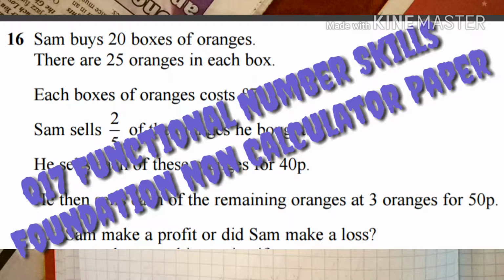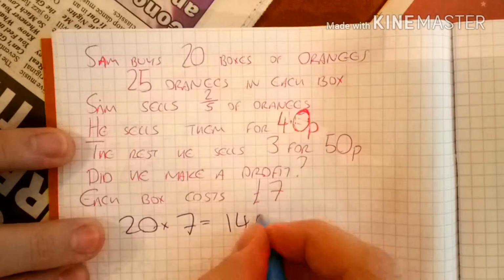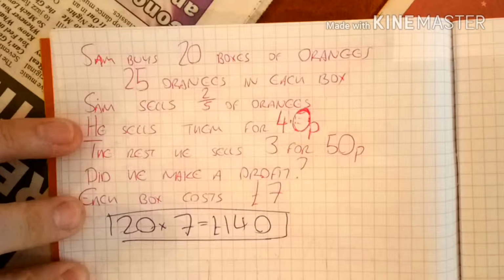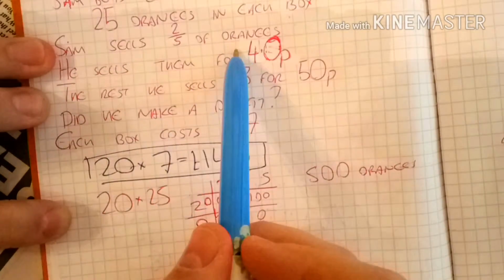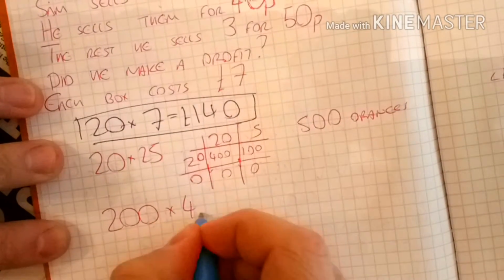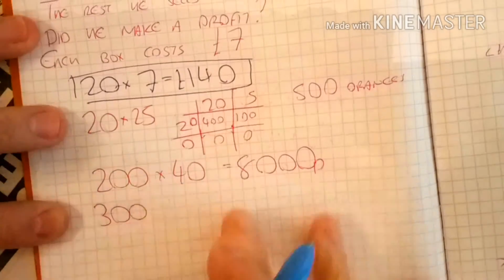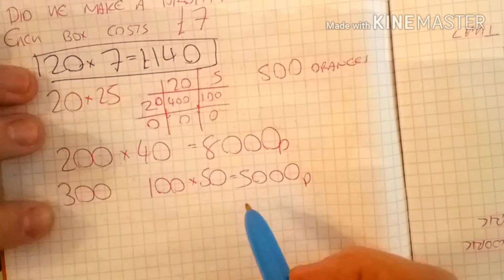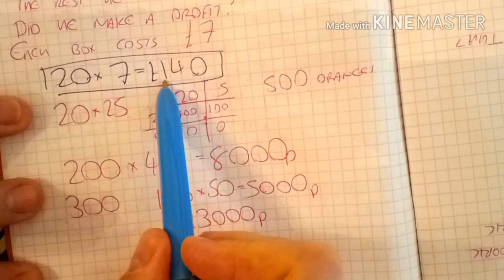Q16 Functional Number Skills Foundation Non-Calculator Paper Sample Assessment Material